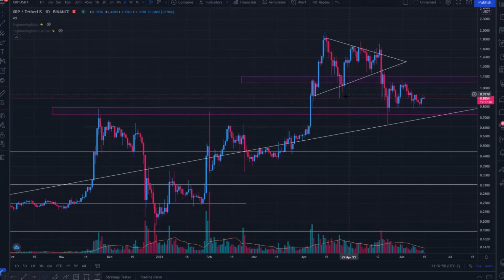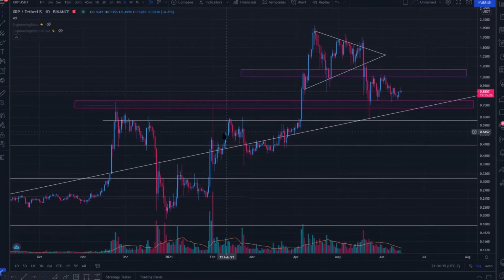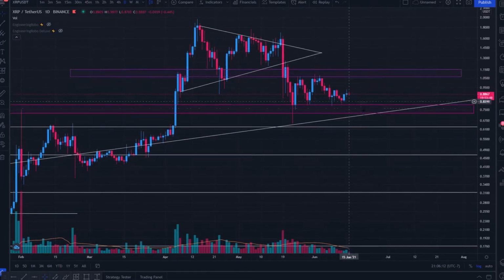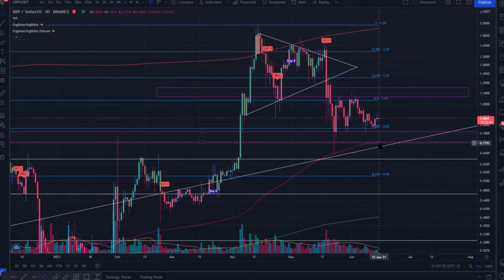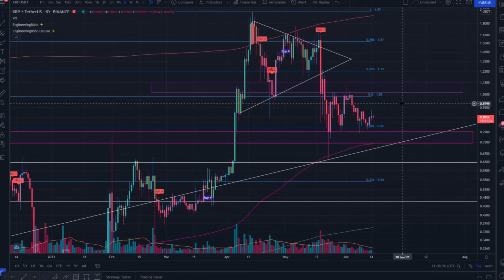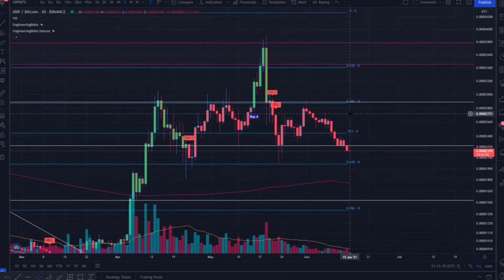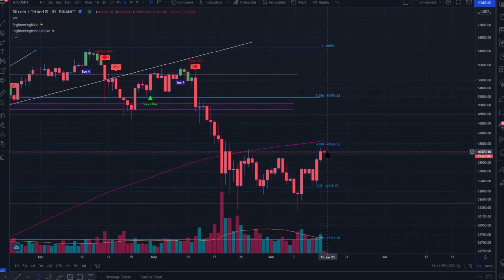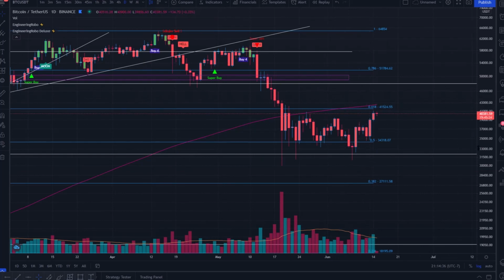How To Trade Ripple? XRP Technical Analysis! Ripple Price Prediction (Watch Until the End!!)